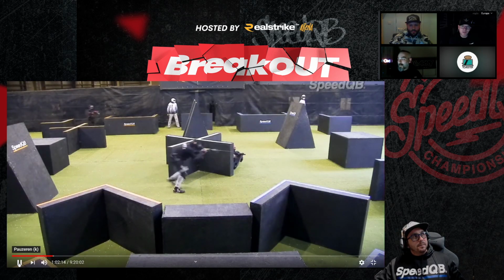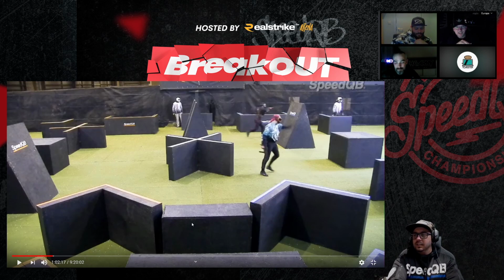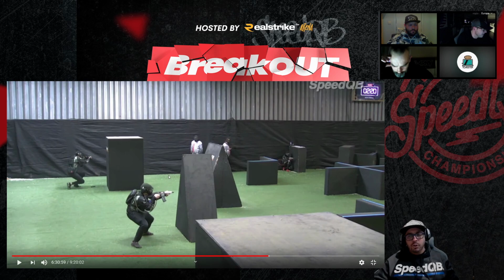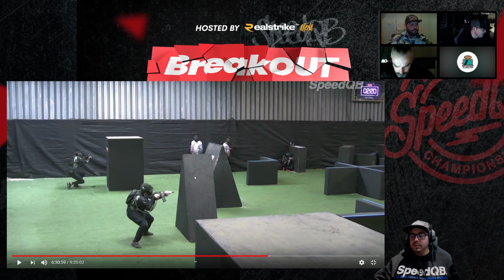Live stream Breakout